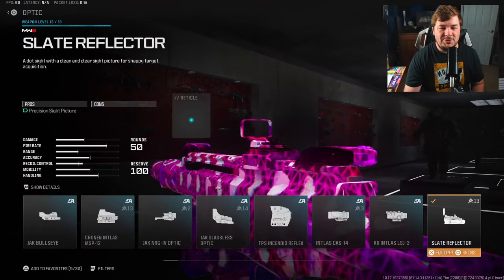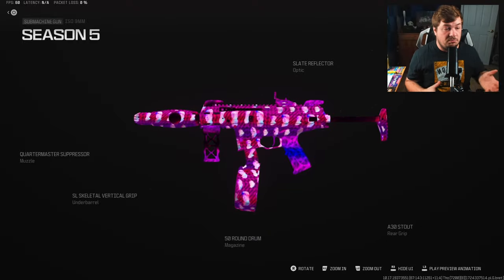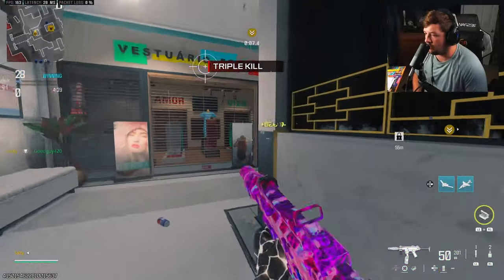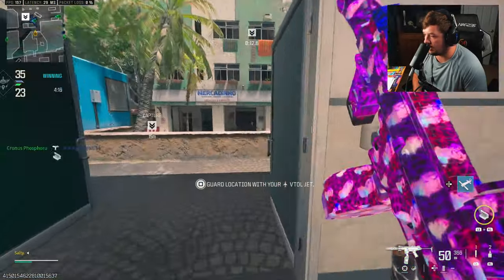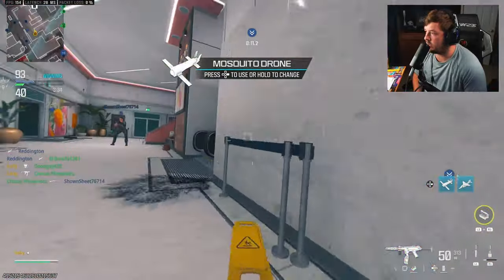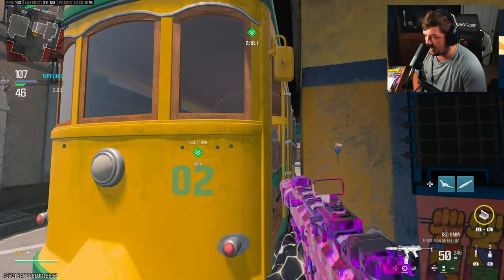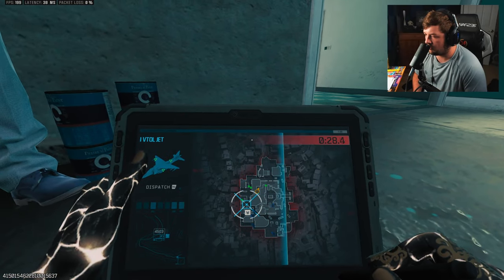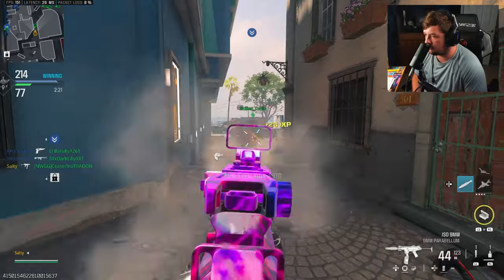the BROKEN *ISO 9MM* Build is the NEW META in MW3! (Best ISO 9mm Class Setup)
the BROKEN *ISO 9MM* Build is the NEW META in MW3! (Best ISO 9mm Class Setup) Modern Warfare 3 Season 5

Timecodes:
0:00 - Recoil Pattern
0:37 - Best Class Setup
2:48 - ISO 9mm Gameplay
11:57 - Comment of the Day
12:02 - Watch Next!